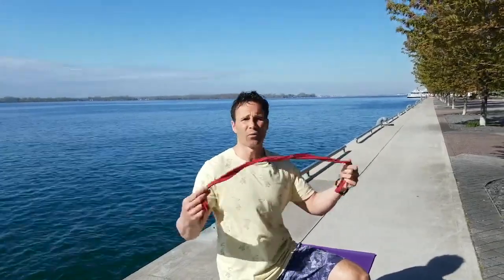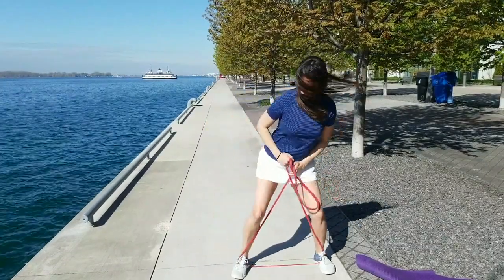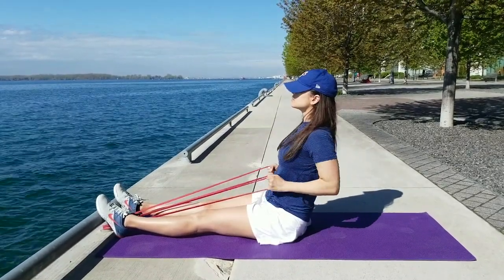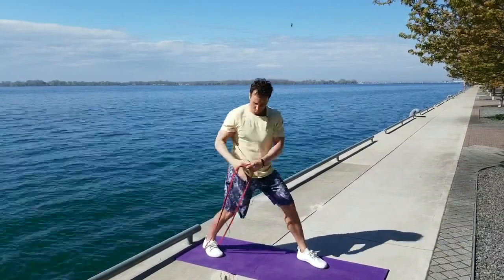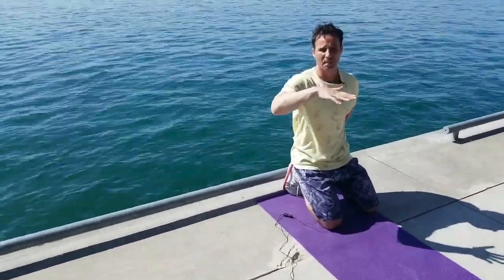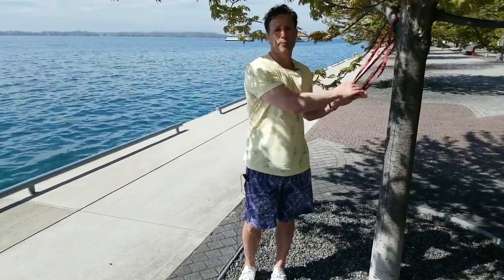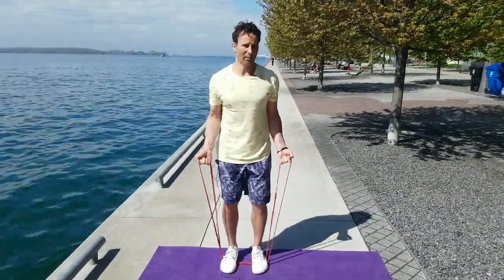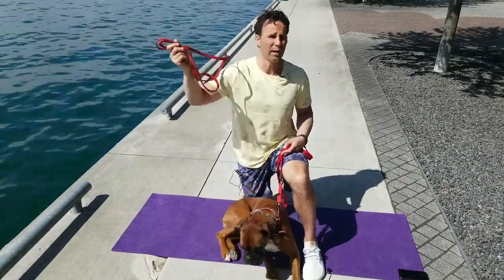Toronto Personal Trainer - RESISTANCE BAND workout for travelling **20 exercises full body workout**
My Personal Training Studio is located at Toronto Union Station Skywalk, just steps away from the UP Express Train Station

Resistance bands are great tool for adding variety to your routine by offering the following benefits,
-They change the stimulus on the muscle by changing the force curve (tension increases as band lengthens)
-More constant tension is placed on the muscle, which helps develop mind muscle connections
-Joints are sparred as less external load is placed on our tissues then with heavy DB and barbell exercises
-You can play around with multiple to change how it the exercise feels on the joint (good for working around joint or tendonitis issues).
-The constant tension work helps create blood flow (or muscle pump) to the muscles and joints, this serves to aid in recovery and facilitates tendon health
-Bands cary with you anywhere ! Great to pack in your suitcase or bring to the office.

Let us know how the workouts are going in the comments bellow !

Thanks !

Joey Shillolo

Top 50 Trainer - Sweat Equity Magazine 2019
2016 Trainer of the year, Goodlife Fitness Toronto
2011 Trainer of the Year, Goodlife Fitness Canada
2007 General Service Medal - Kandahar Afghanistan
DTS Fitness Education Instructor
4 Year Specialized Kinesiology Degree
CSEP Certified Personal Trainer

Additional Education/ Certifications
Sports Administration Certificate Program
York University, Toronto, ON 2009
Learned Self Regulation Stress Management
4 Year Honors Arts Degree in Kinesiology
2 Year Mechanical Engineering Diploma
Georgian College, Barrie, ON 2002
3 Year Fitness and Leisure Management Diploma
Cambrian College, Sudbury, ON 1999
Certified Personal Trainer (CSEP)
Sudbury, ON 1999
Coaching Level 1 Theory/Practical (Boxing)
Toronto, ON 2000
National Coaching Certification Program
PICP BioSignature Practitioner
Functional Assessment and Training Course- Darby Training Systems
Advanced strength training methods- Darby Training Systems
Modified Strongman and Energy system Training- Darby Training Systems
Optimal Back Health –Darby Training Systems
Fascial Abrasion Tool Course- Mark Scappaticci
Performance Taping course- Mark Scappaticci
Crossfit Level 1 Certified
Virtruvian Training Applied Muscle Testing
Mat Lalonde Nutritional Seminar
Robb Wolfs Paleo Solution Seminar
Tudor Bompa Periodization Seminar
Oly WOD seminar
Fascia Stretch Therapy Essentials
Animal Flow Level 1 DTS Kettle Bells Level 1 and 2 Mobility WOD 101 - The Ready State Neurotyping Level 1 -Thib Army Precision Nutrition Level 1 PICP Level 1 DTS Striking Fundamentals DTS Power Lifting Fundamentals Functional Yoga For Athletes - The Ready State
DTS Low Back Pain Specialist
DTS Hypertrophy

OTHER NOTABLES

IDFA (International Drug Free Athletics) 2008 Novice Light Weight Body Building Champion
Received the General Service Award for time contributing to the mission in Afghanistan
Member of the York University Faculty of Health’s Dean’s List
Competed and coached in amateur boxing (5 sanctioned bouts)
Assisted with Dr. Stu Peterson of the University of Alberta to develop the DND fire fighter applicant test (2005)
2010/11 Personal Trainer of the Year, Goodlife Fitness, Canada

2016 Trainer of the year, Goodlife Fitness Toronto Top 50 Trainer - Sweat Equity Magazine 2019